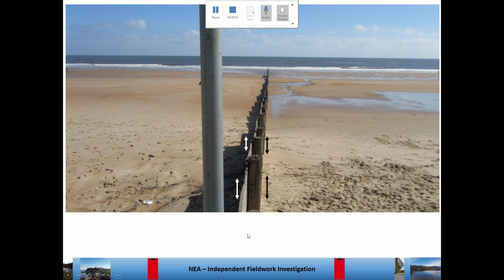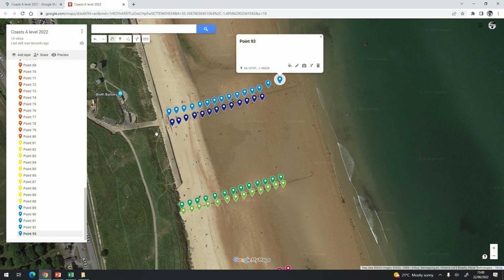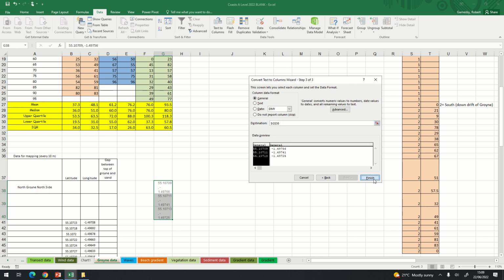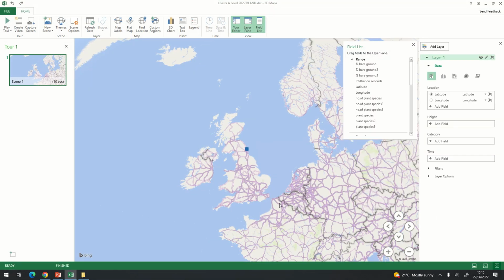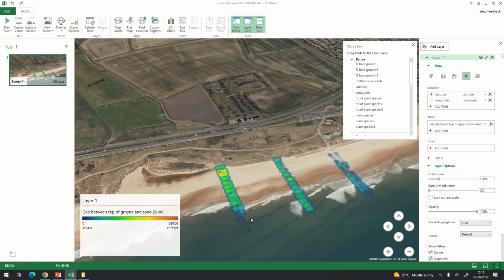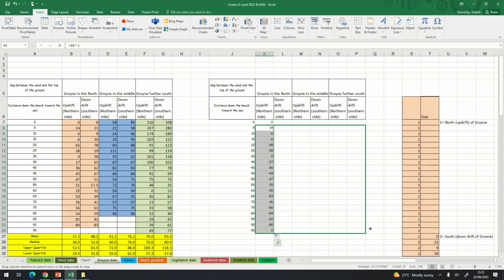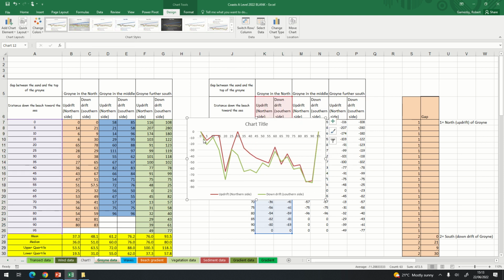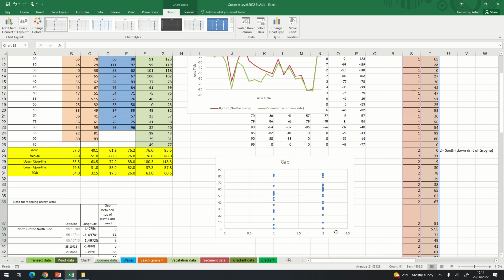NEA How to map data collected in the field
A video on how to use GPS coordinates from Google maps with data you wollect to produce GIS maps and graphs for your NEA